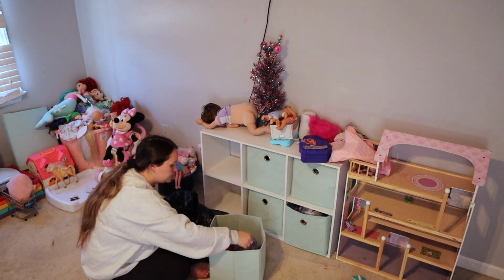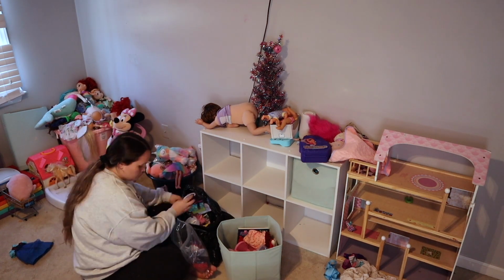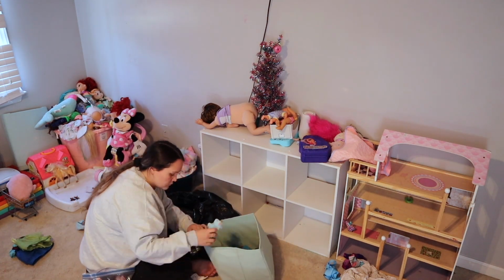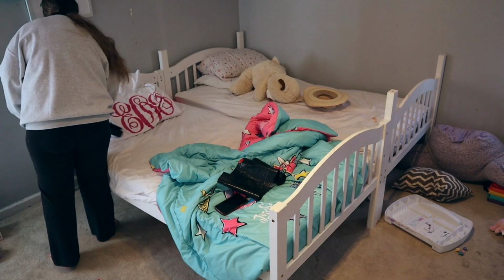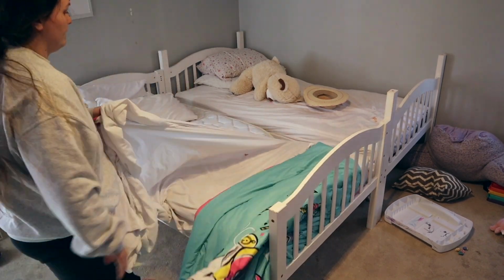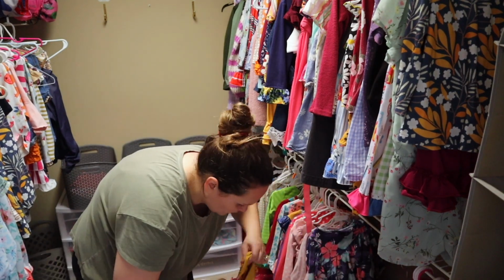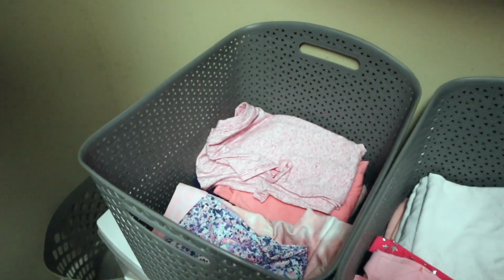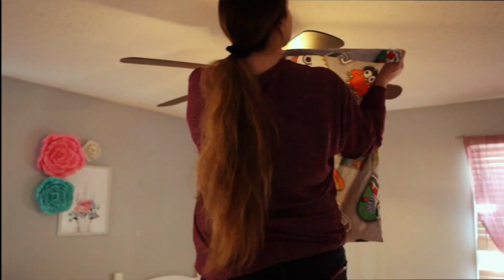KIDS DECLUTTER & MINIMALIZE WITH ME + HOW I MAKE MONEY FROM DECLUTTERING!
Today's video will be all about decluttering and minimalizing all of my kids bedrooms! I will start with their toys and make my way to their clothes! The amount of things I was able to minimize IS SHOCKING! I will even be talking to you about how YOU CAN MAKE MONEY $$ from decluttering your home as well!

FACEBOOK: BORNE TO ORGANIZE - JESSICA OSBORNE